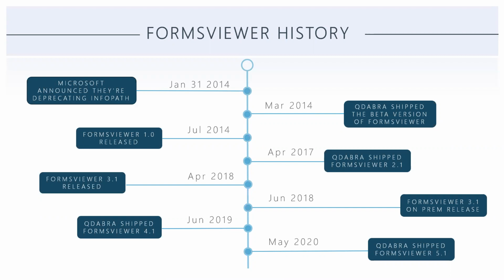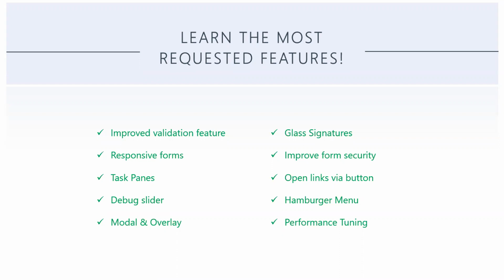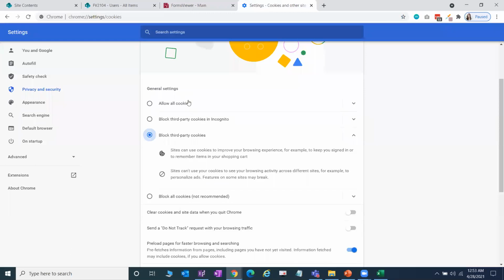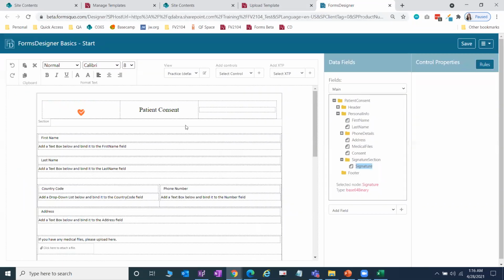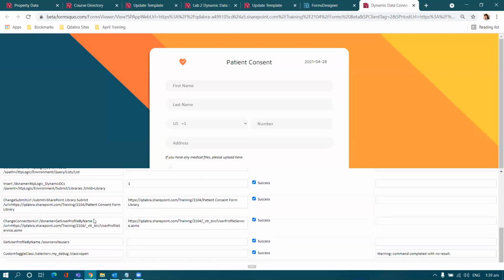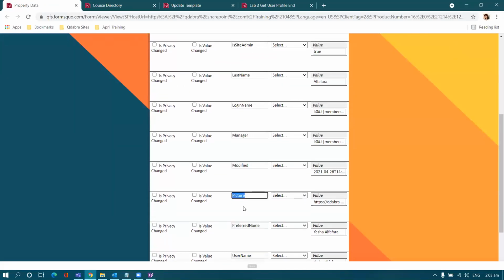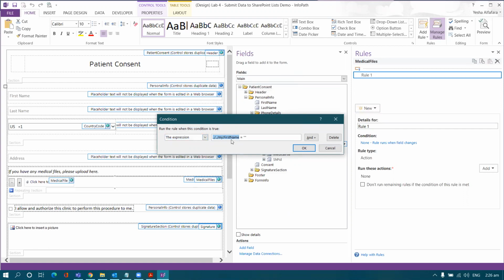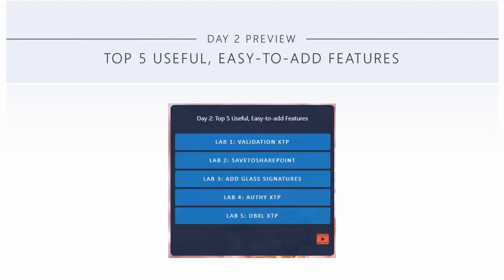Qdabra Forms Training Day 1 of 4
Day 1 Key Steps to Using Qdabra Forms

- Lab 1: Introduction to Qdabra Forms
- Lab 2: Make Data Connections Dynamic
- Lab 3: Add Get User Profile XTP
- Lab 4: Submit Data to SharePoint Lists
- Lab 5: Links for Modern & Classic UI